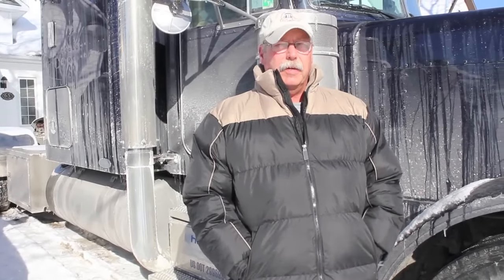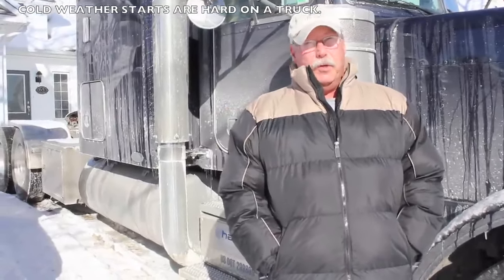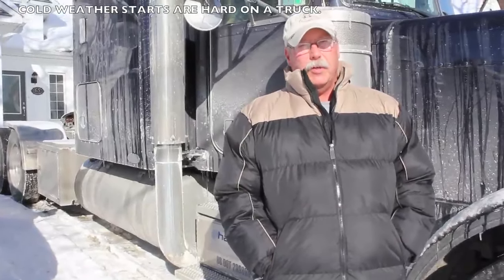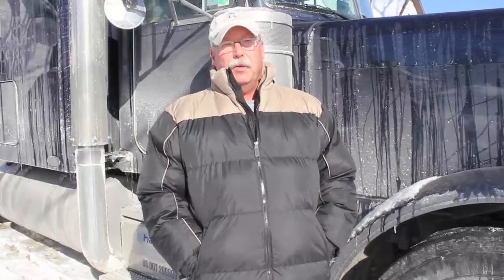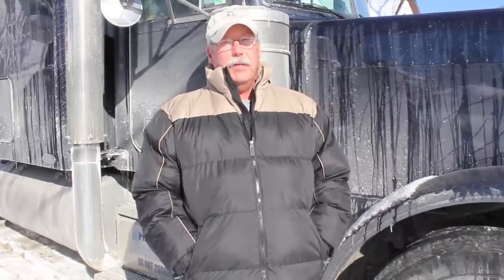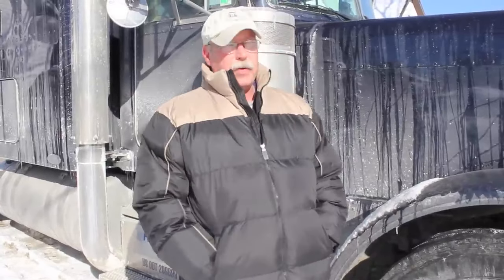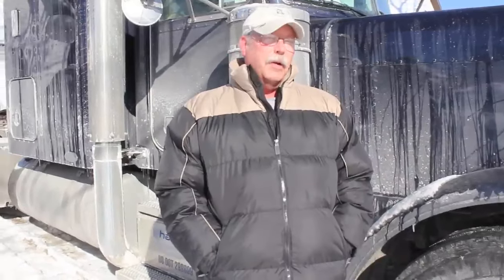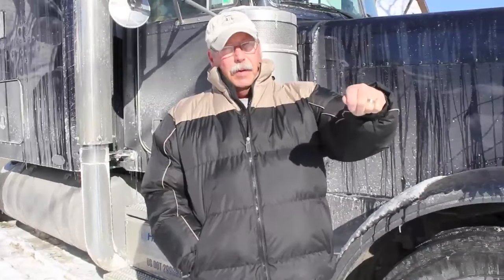Big Truck Cold Weather Start Hacks!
Dave gives a handful of useful tips for starting your truck in super cold temps! LOVE SMART TRUCKING AND WANT MORE CONTENT?
HERE'S HOW!

→ LET’S CONNECT!

Song:  Atlanta